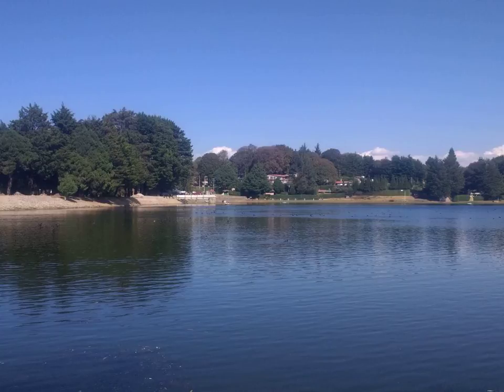Nutrigenomics - Wikipedia Article Audio